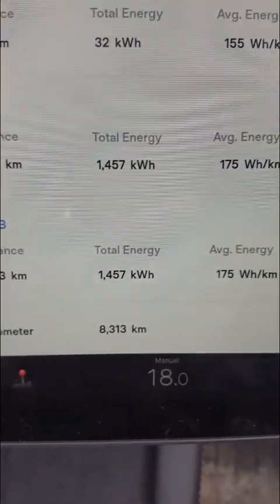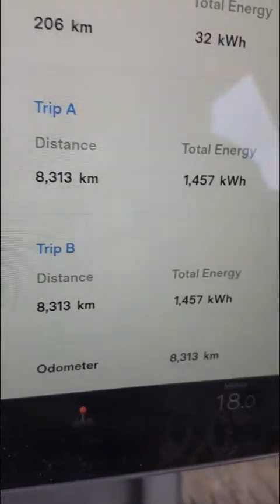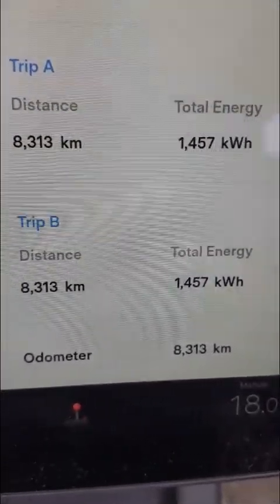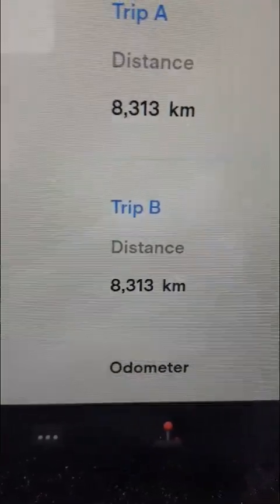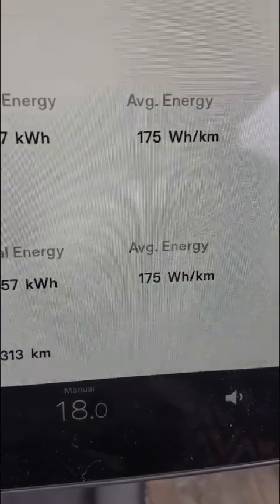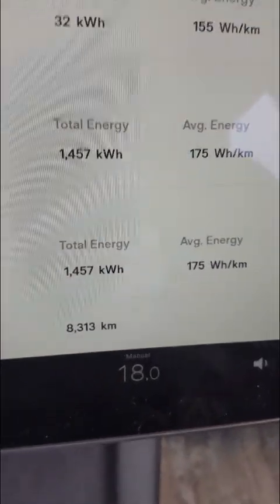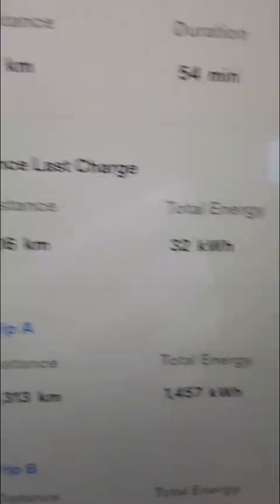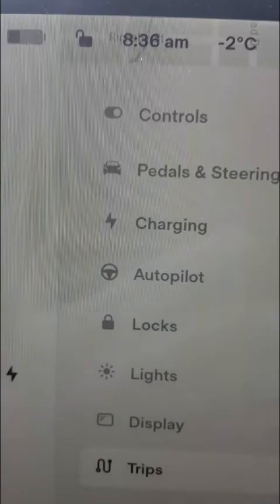My Experience with the new LFP Battery during a Canadian Winter in a Tesla Model 3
I know  I was nervous about buying the latest Model 3 with the LFP Battery, and there was very little Canadian experience with this battery, because it is still so new.  I previously owned a 2020 Model 3 and I am able to compare my experience with the 2020 battery and the new 2022 LFP Battery, as an owner who does not have a garage!